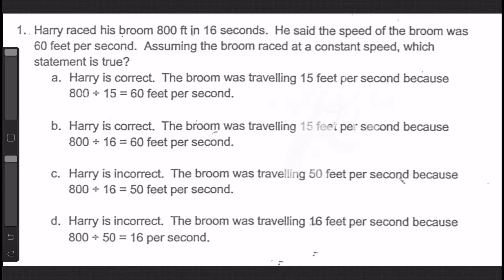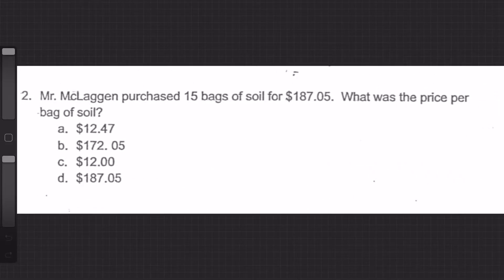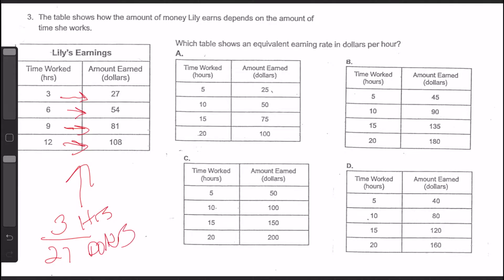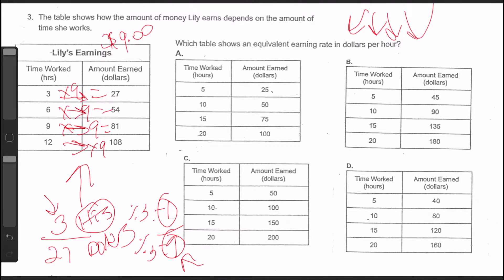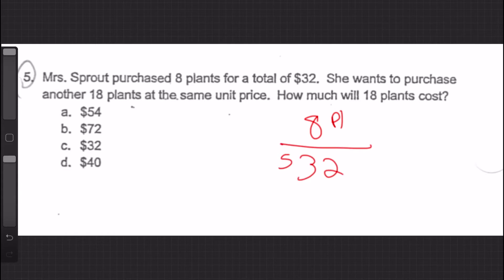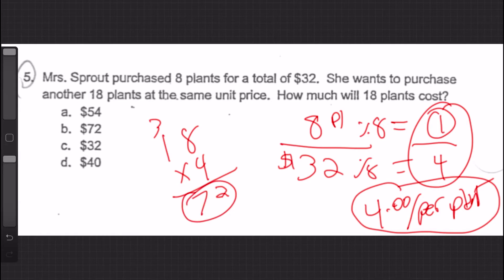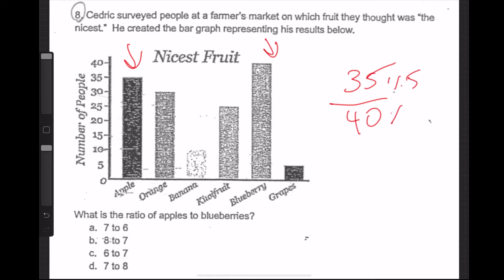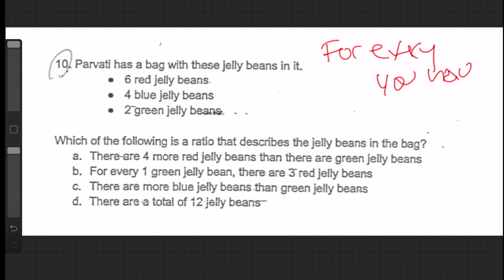Ratio Word Problems - Ratio Unit Quiz Review - Get Ready For Your Ratio Quiz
Welcome.  In today's video, I help you get ready for the unit quiz on ratios for early 6th grade.  If you need help with understanding ratios, stick around and start learning!

Whether you are a 6th grade student or just need a quick refresher course, watch this video and you will once again be able to understand ratios. Mr. Troxel goes through understanding ratio examples and explain the steps of how to understand ratios

I hope you get a lot of value from this video about reviewing ratios.